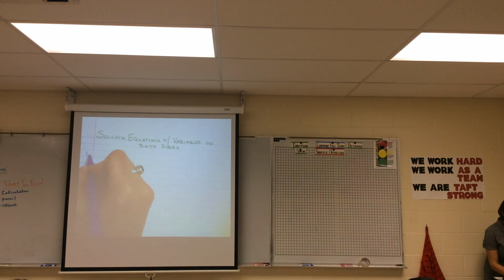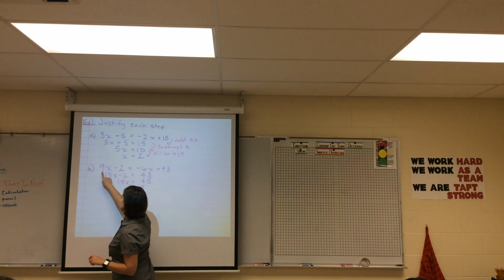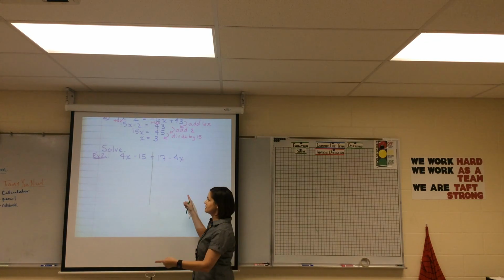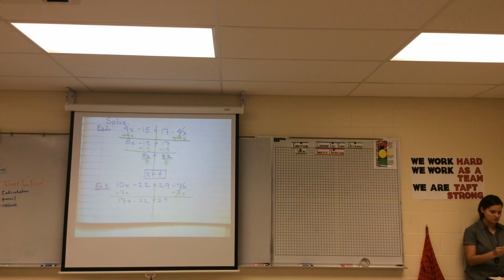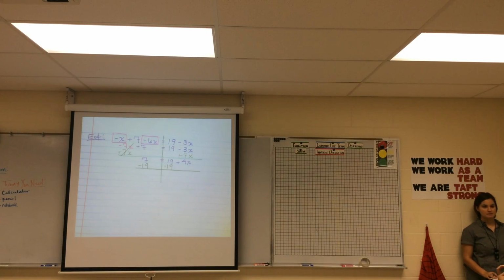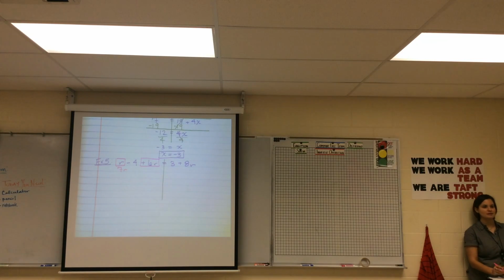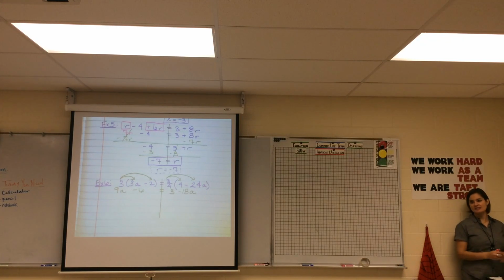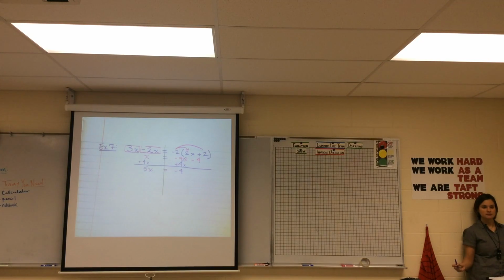Solve Equations with Variables on Both Sides